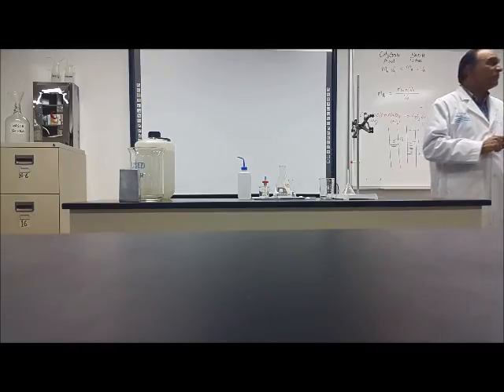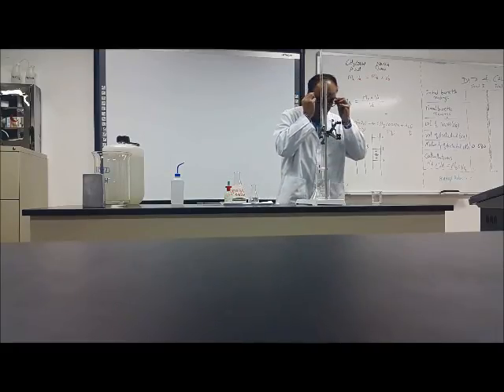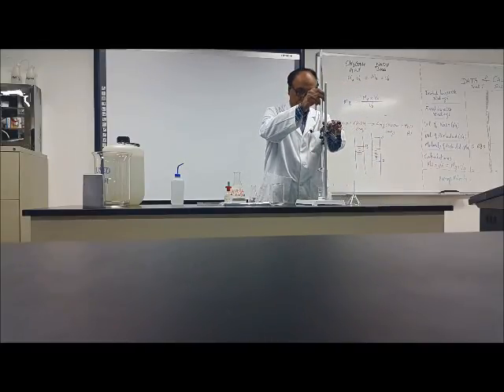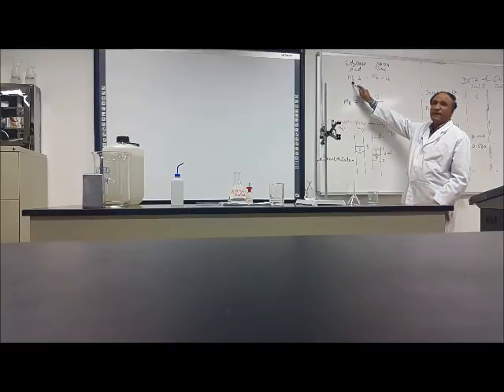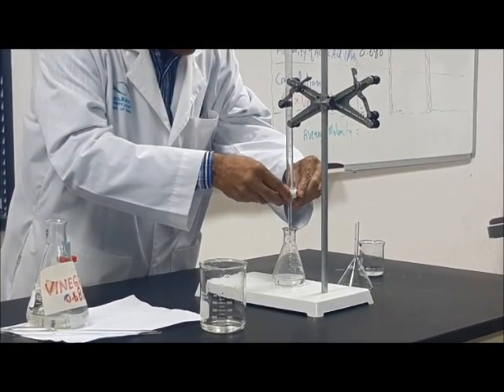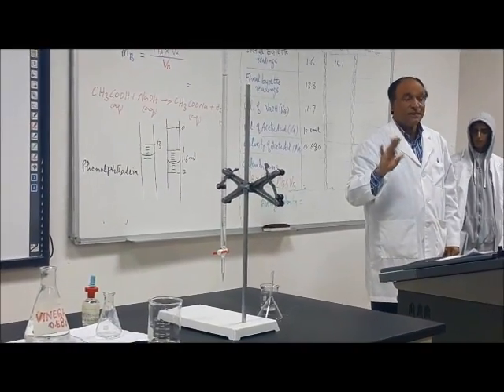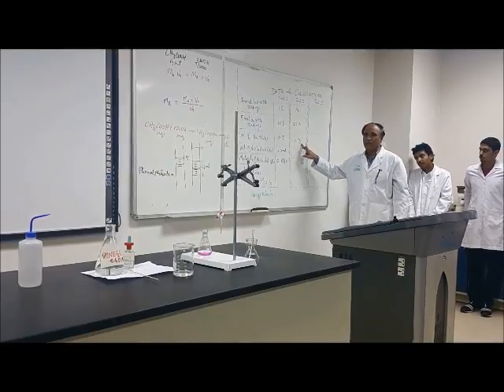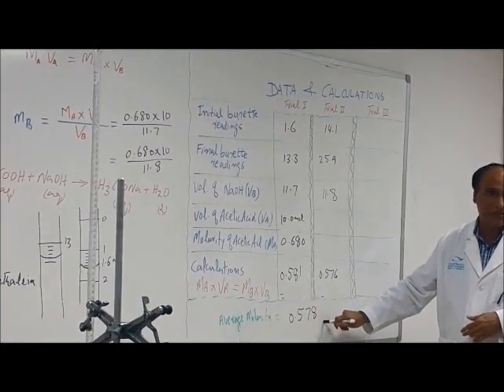Cem Ex1 ( University of Dammam )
التجربه الاولى لماده الكيمياء في جامعه الدمام

The first experiment of chemistry at the University of Dammam